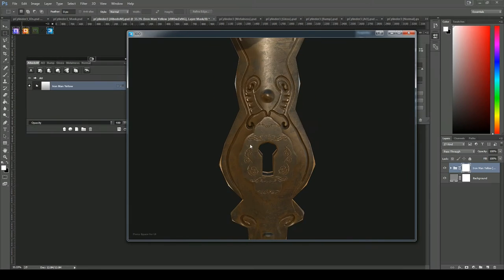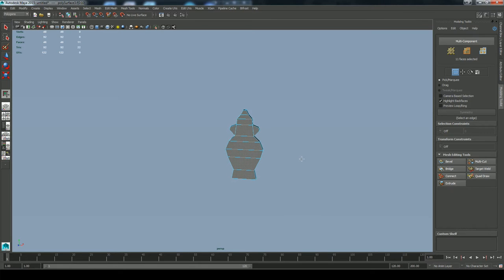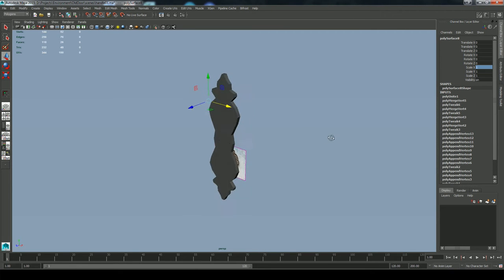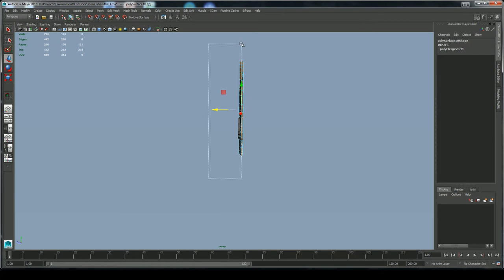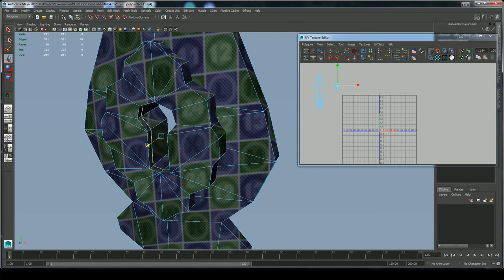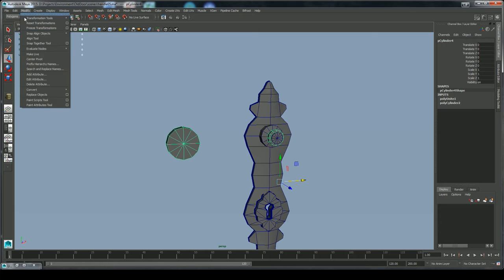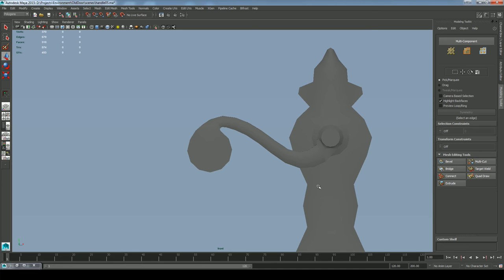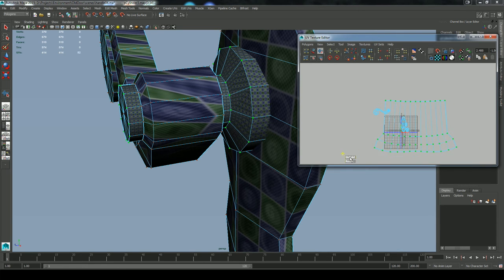Door Handle Part 1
This is the first of two videos that cover the creation of a door handle asset. This is a beginner-level Maya and game asset creation tutorial, though a basic working knowledge of Maya is recommended. Later I'll be creating a matching video series on creating a door and entrance way, to go with this door handle.